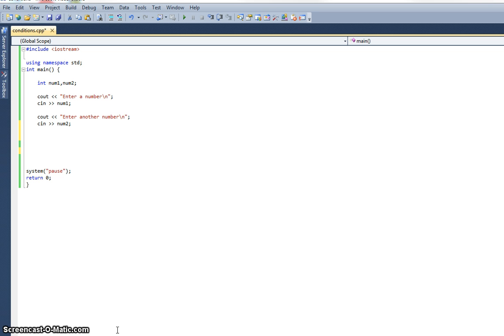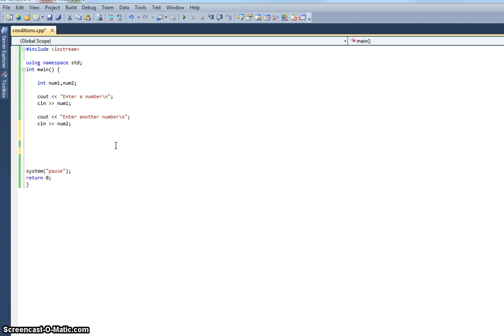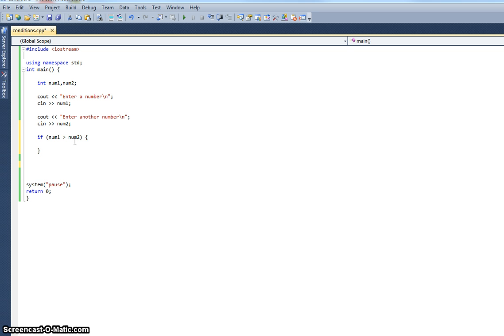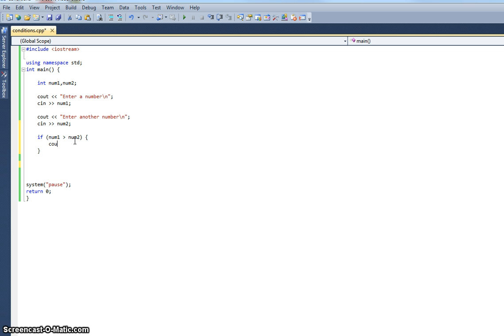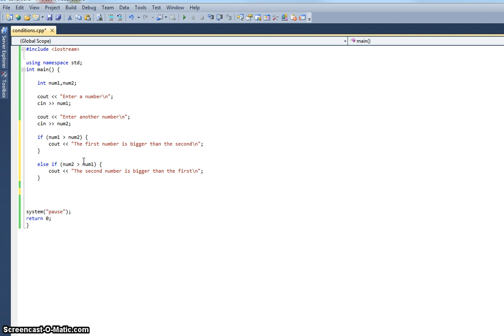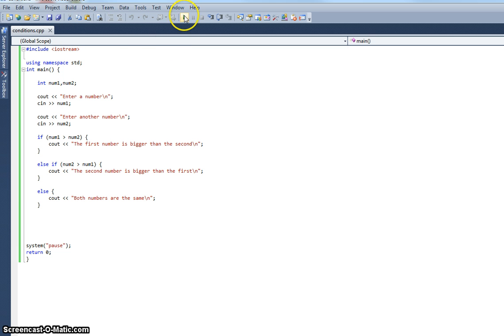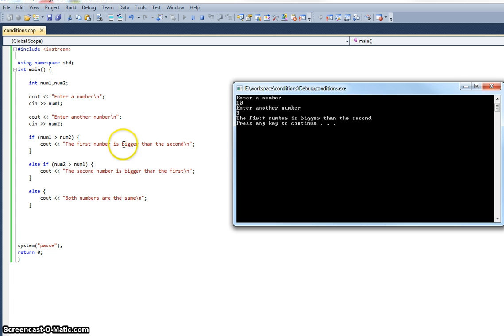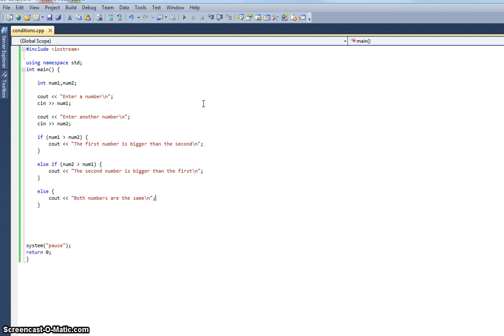Programming Fundamental - Conditional Statements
Using the conditional if else statement in C++